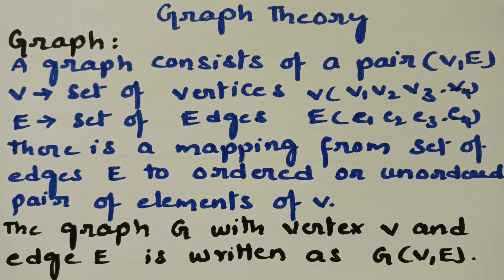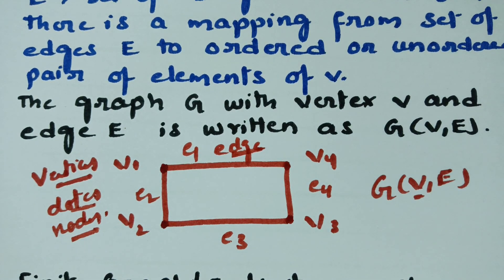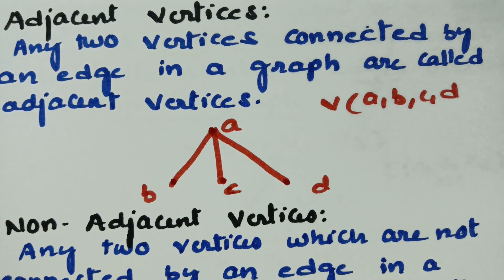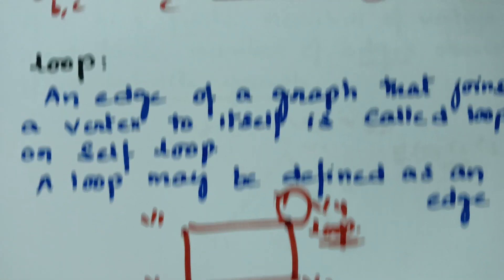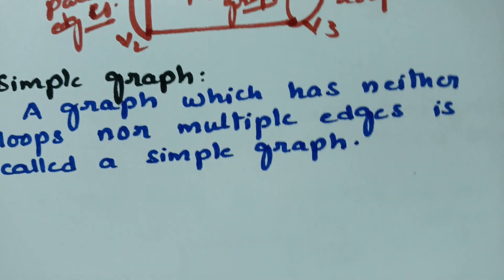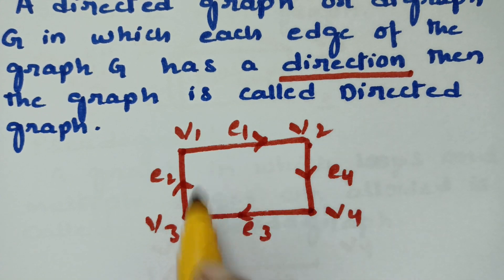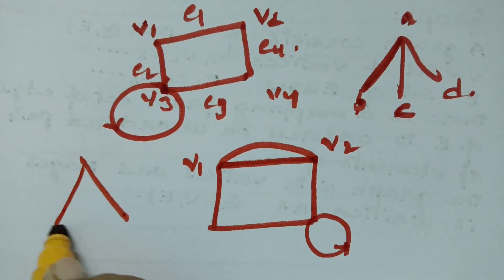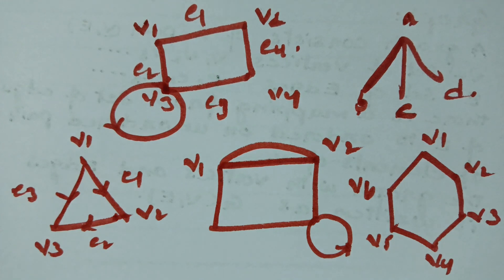@btechmathshub7050Finite,infinite,parallel edges,loops,simple,multi,pseudo,directed,un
@btechmathshub7050This is the part of Discrete Mathematics B Tech. This Video is helpful for the students of B.Tech,B.Sc,M.Sc  competitive exams-Graph Theory